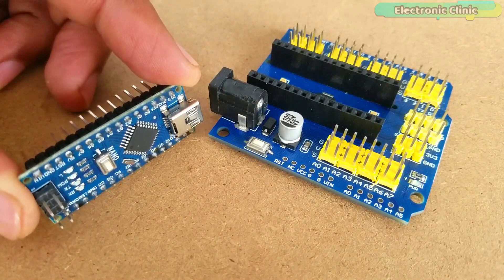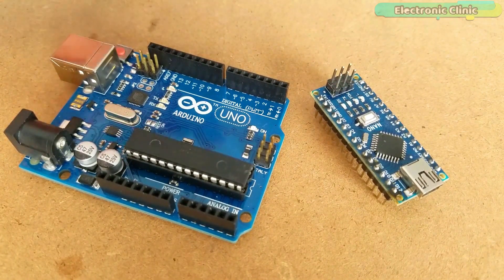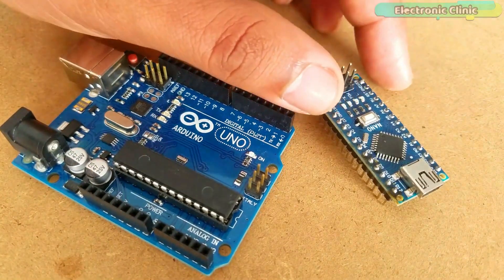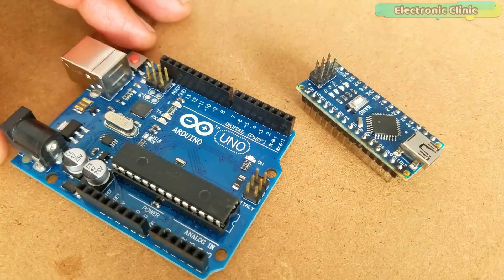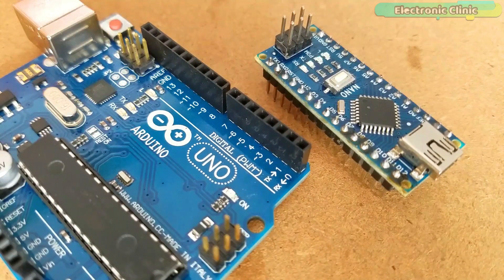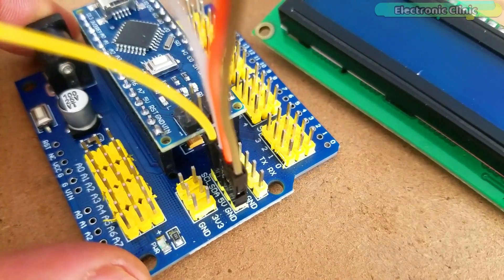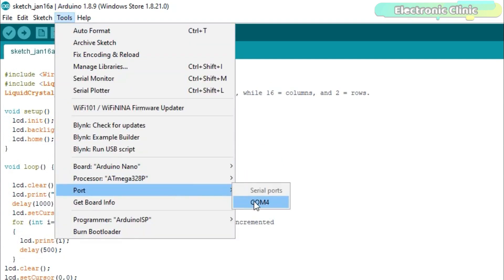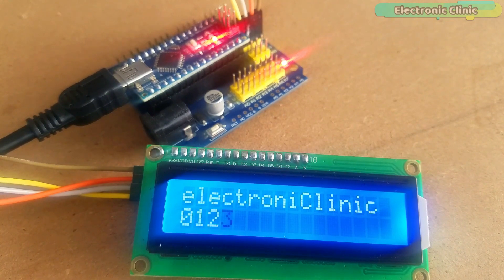Arduino Nano Vs Arduino Uno, Arduino Nano i2c LCD 16x2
Project Description:
Arduino itself is not a specific board type or microcontroller. Rather, Arduino refers to a whole family of boards like Arduino Uno, Arduino Nano, Arduino Pro Mini, Arduino Mega, and so on, you can check a complete list of the Arduino AVR boards, Simply open the Arduino IDE, click on the Tools menu, boards you will see a long list of the Arduino AVR boards that have different advantages and disadvantages. It’s not possible to make a comparison of all the available boards, but in this video, I am going to compare Arduino Uno with Arduino Nano.

In this video, I will also answer one of the most frequently asked questions. Can I run the same program using the Arduino Nano or Arduino Mega? I will practically explain this with the help of a small project. As you know there are multiple Arduino Boards choosing the right one for your project is no small feat and some thought should be given to the one that you use. When and why you should use Arduino Nano instead of using the Arduino Uno or Arduino mega or any other type of the Arduino board?

Arduino Nano USB-C Type ( recommended):

Arduino Nano I/O shield:

I2C 16x2 I2C LCD Module:

ESP32 Wifi + Bluetooth Module:

LM7805 Voltage Regulator:

470uf capacitor:

330-ohm resistor:

DC Female Power Jack:

Female Headers:

Male Headers:

Other Must-Have Tools and Components:

Top Arduino Sensors:

Top Oscilloscopes

Variable Supply:

Digital Multimeter:

Top Portable drill machines:

Jumper Wires:

3D printers:

CNC Machines:

Electronics Accessories:

Hardware Tools: